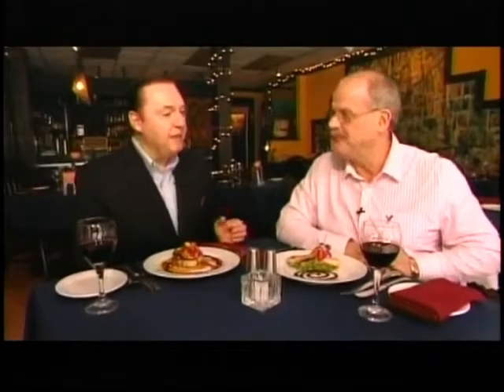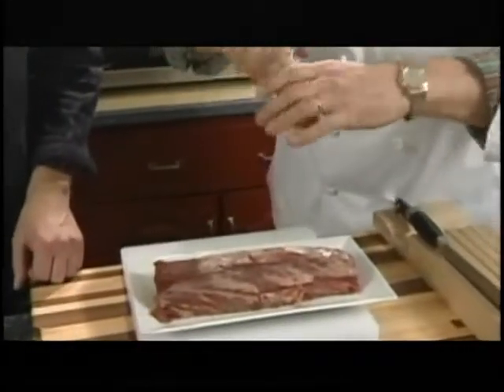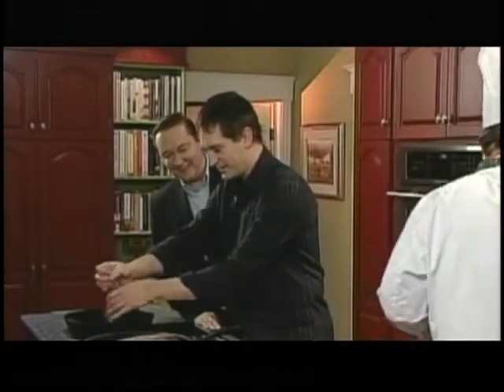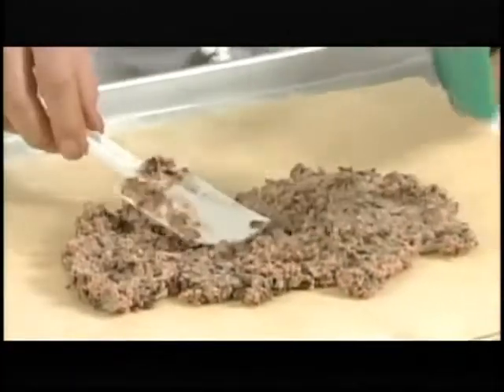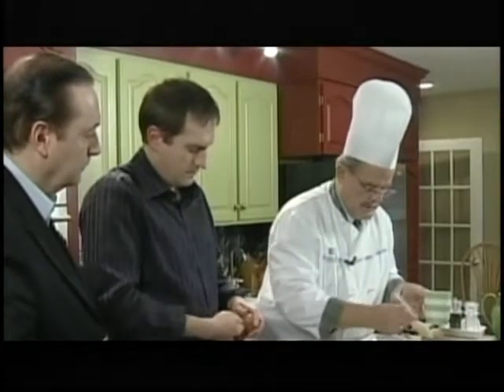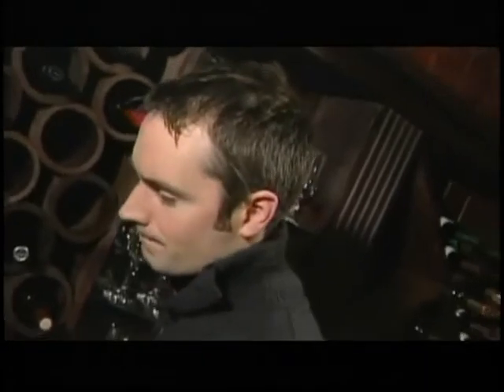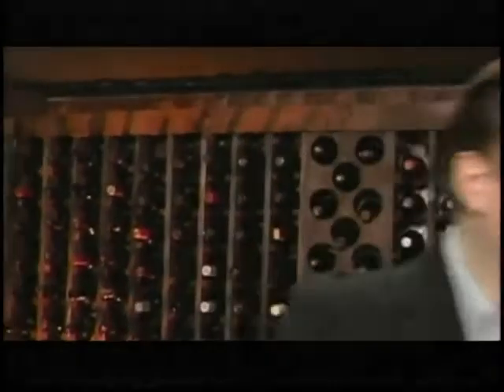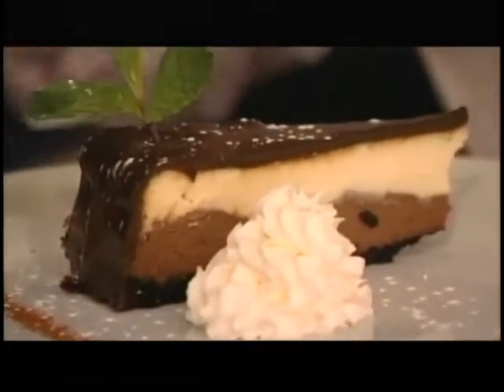One Chef One Critic, E22, Guests: Aiden Flynn, Anna Power, Dish: beef Wellington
In episode 22 One Chef One Critic welcomed guest, Aiden Flynn, for whom they made beef Wellington. The restaurant, Pepper Mill, was featured. Jeremy Bonia made an appearance as OCOC's senior wine expert. Steve spoke with Anna Power about emergency preparedness - specifically about what to keep on hand for nourishment.
Background: In 2008 Karl Wells was asked to create a show for Rogers TV that he would co-produce and host. With the creative help of his Rogers TV co-producer, Krissy Holmes, they developed One Chef One Critic. Karl was the "critic" and Steve Watson was selected to be the "chef." It ran for 10 consecutive seasons and became one of Rogers TV's all-time popular shows. The show had three main goals: to feature an interesting community guest, to make an interesting meal, and to profile an interesting local restaurant or chef.